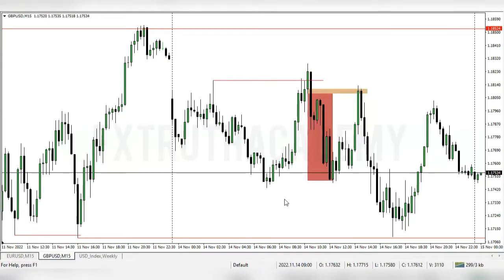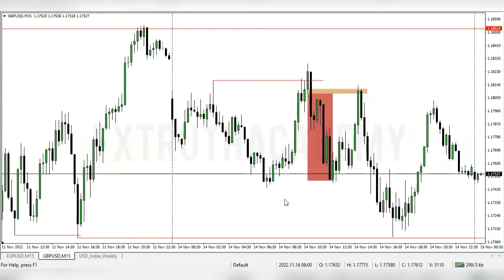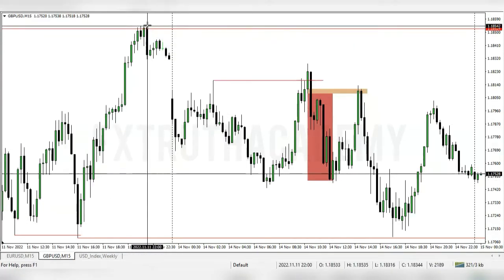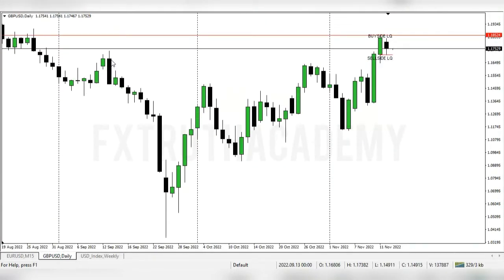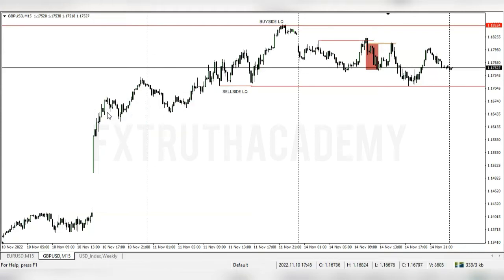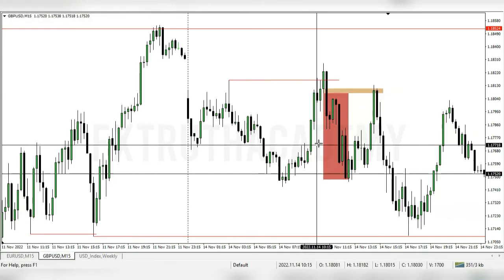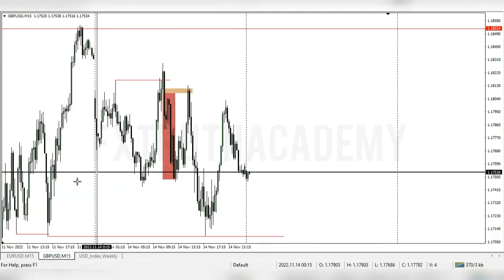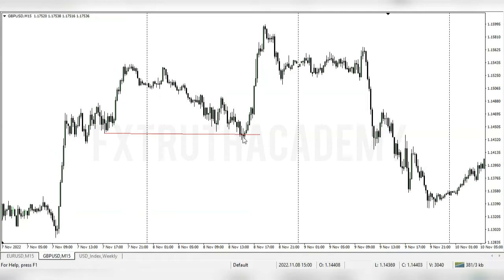Profit $$$ Trading the ICT Dealing Range Explained! | Forex